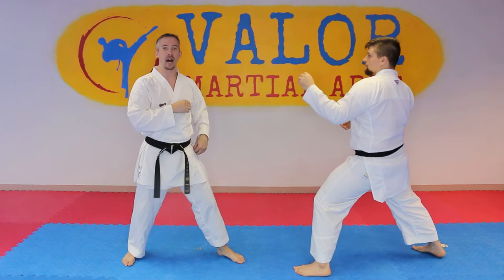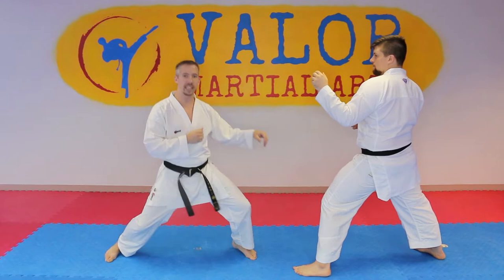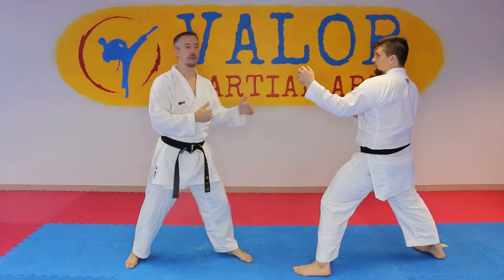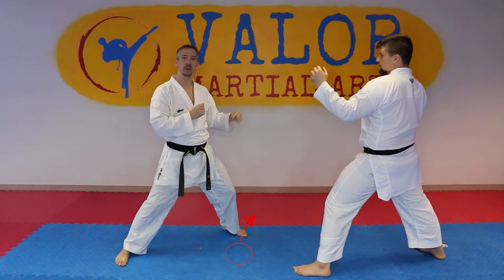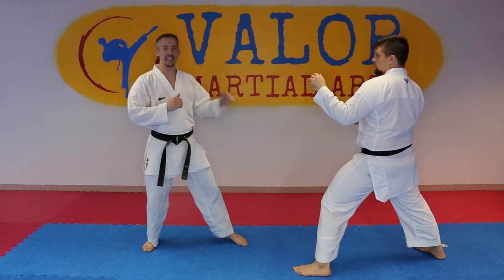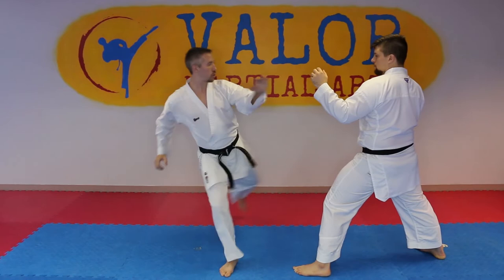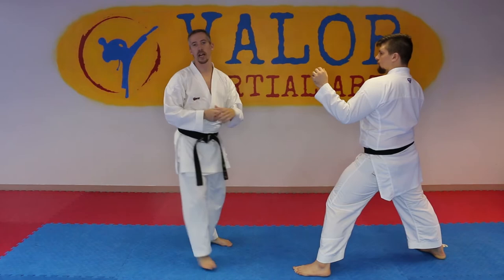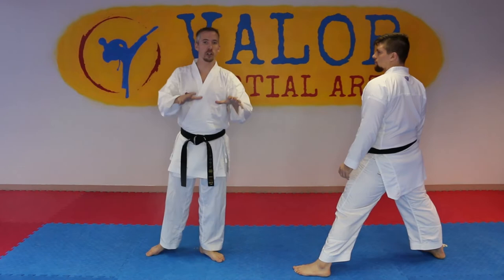How to Land a Hook Kick PART 2/3 | Quick Kumite Training Tip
NOTE: This will take a fair amount of practice
Part 2: Switch step to fake lead leg round kick and turn it into hook kick